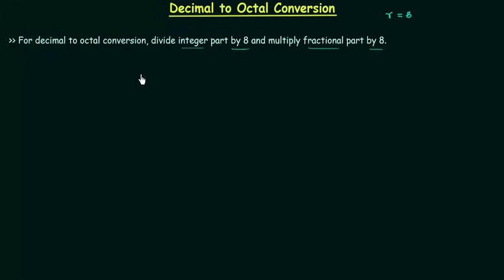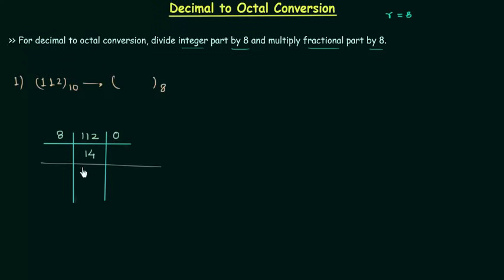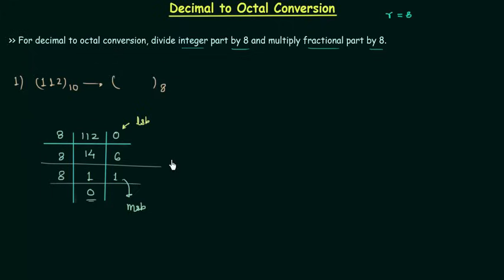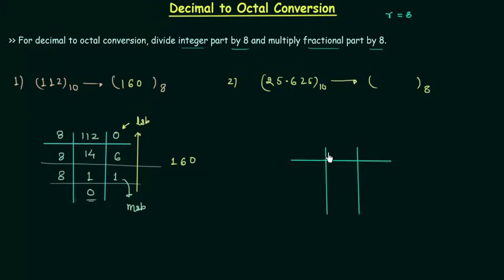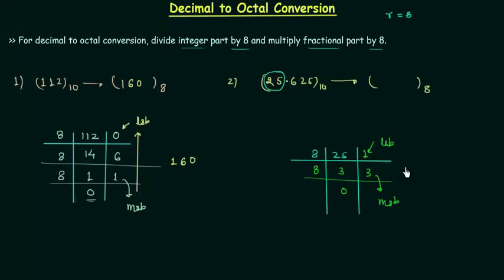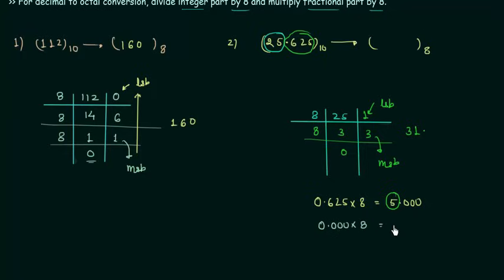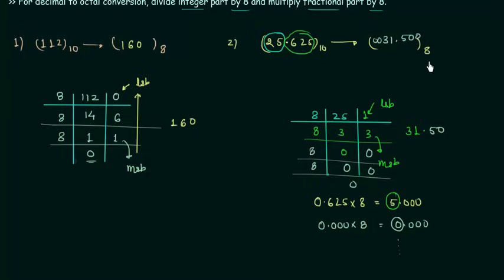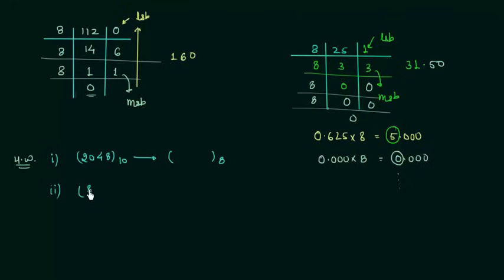Decimal to Octal Conversion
Digital Electronics: Decimal to Octal Conversion
Topics discussed:
1) Conversion of decimal number to equivalent octal number.
2) Examples of decimal to octal conversion.